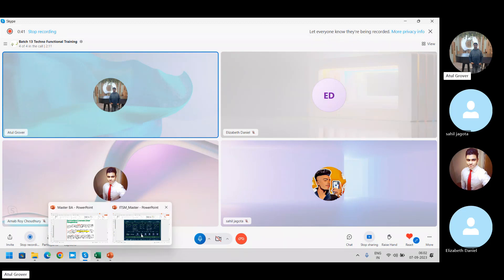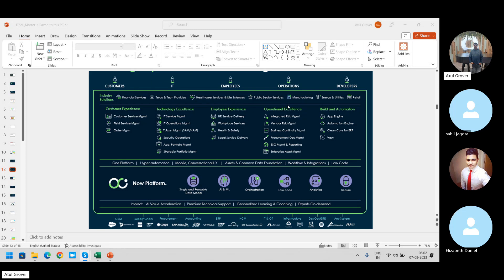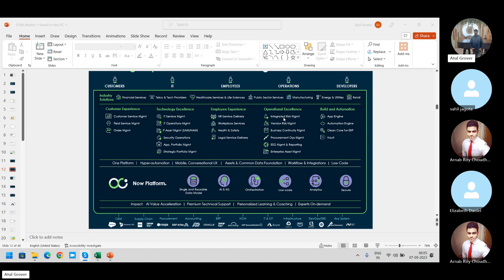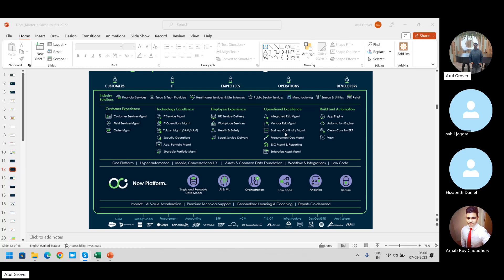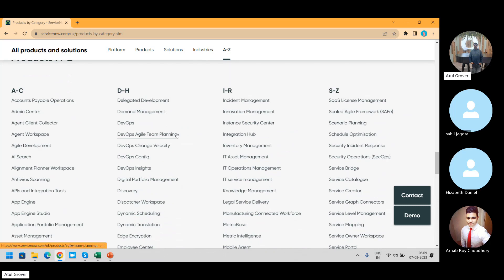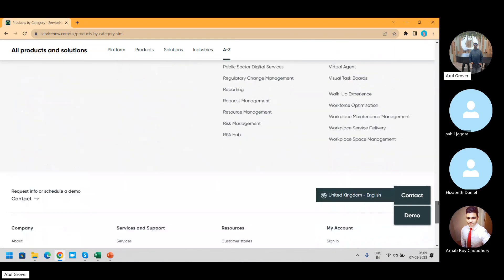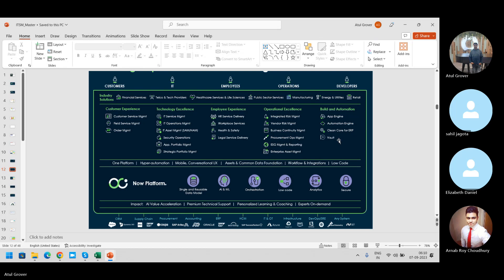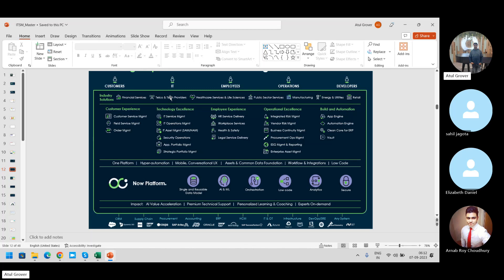Batch 13 | Day 4 | ServiceNow Capablities - Architecture